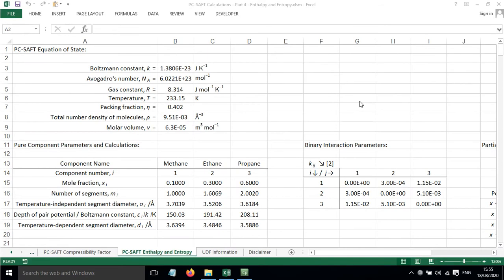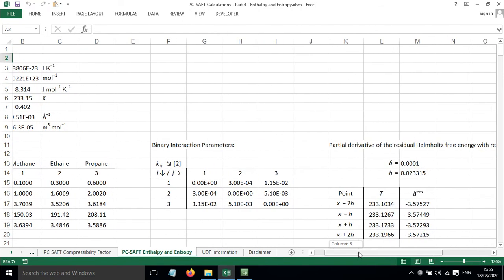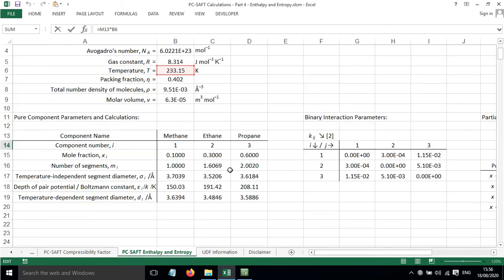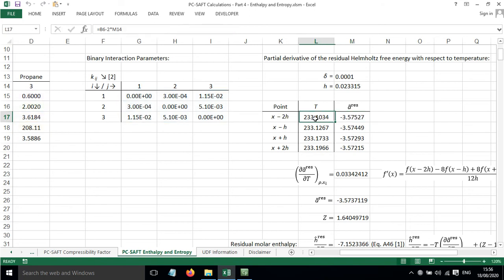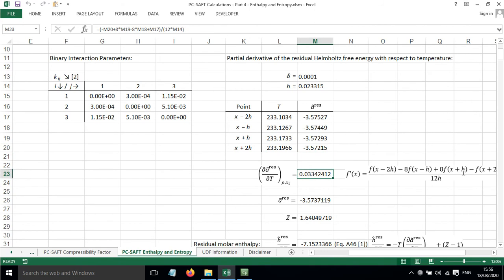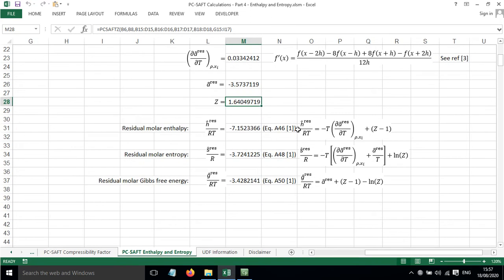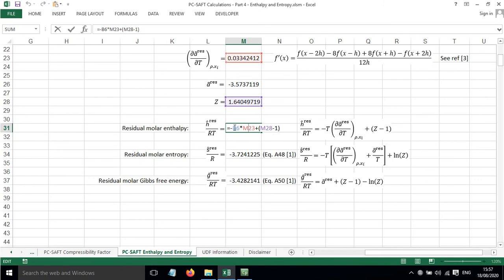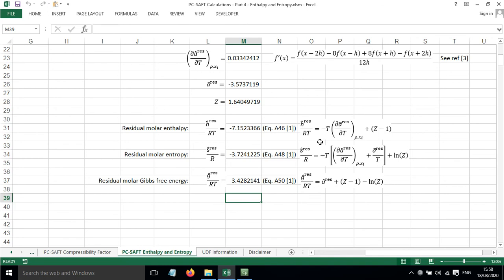PC-SAFT Calculations – Part 4: Enthalpy and Entropy (nonassociating)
Demonstration of a spreadsheet for calculating enthalpy and entropy using the perturbed-chain statistical associating fluid theory (PC-SAFT) equation of state (nonassociating molecules).